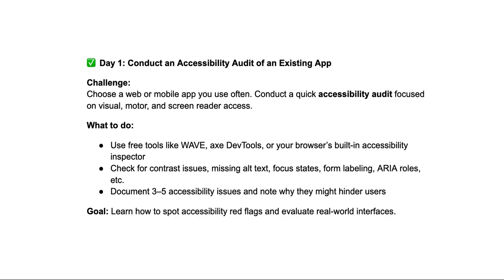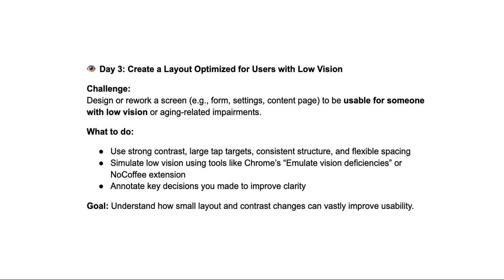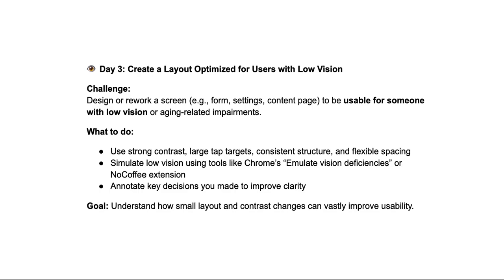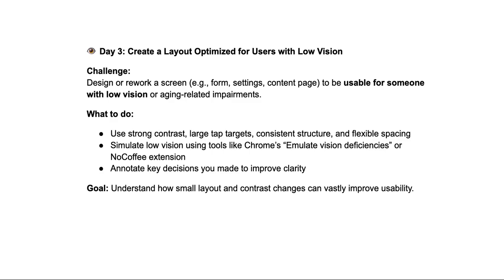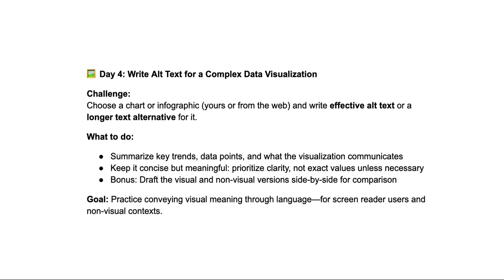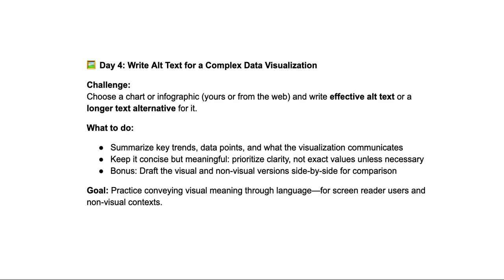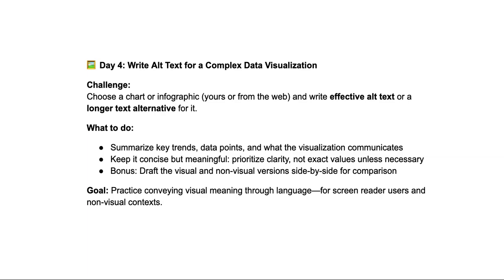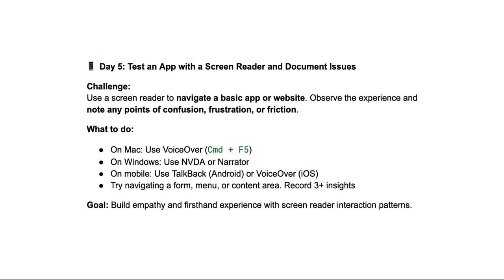Week 15 - More Accesibility!!!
Week 15 Theme: Designing for Accessibility – Everyone Deserves Access

This week’s goal: Build your awareness and skills in designing for people with a range of abilities. You'll explore how different users experience interfaces and practice designing for screen readers, low vision, voice control, and cognitive clarity.